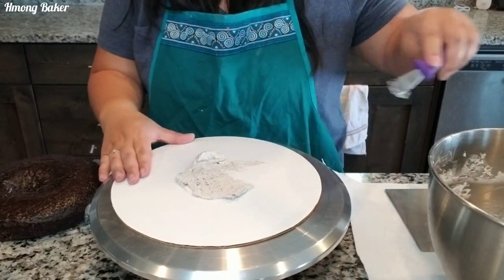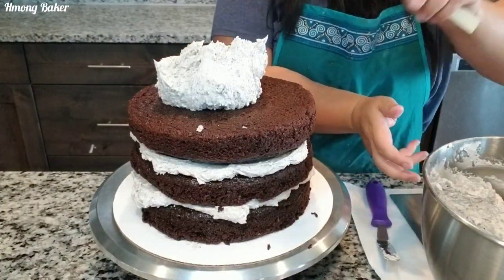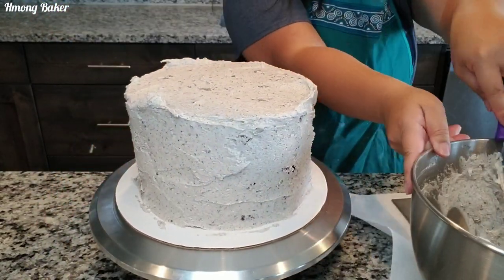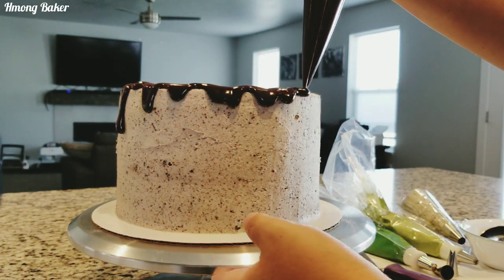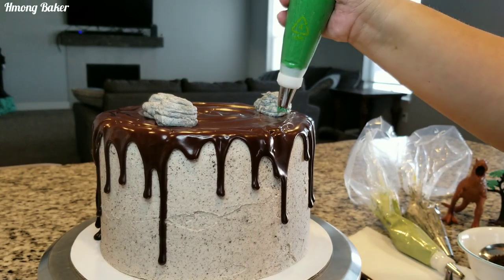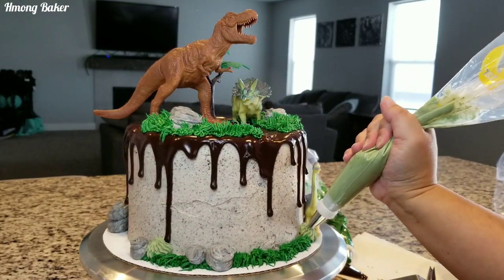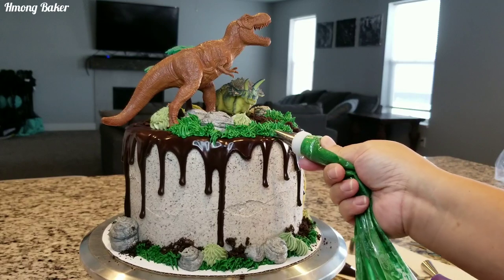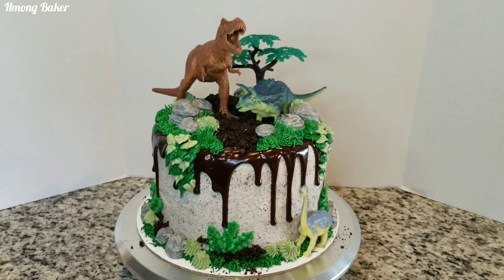DINOSAUR CAKE! Oreo Cookies and Cream Birthday Cake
Hi guys! Here's a Dinosaur Cake for you today! I haven't done kids theme cakes in a while, it's kinda nice to do a few.  Haha.
This was a request for a Cookies and cream, Dinosaur theme cake.
Let me know what you think of this cake!

I used my chocolate cake recipe along with my buttercream frosting. All recipes cam be found on my YouTube channel.